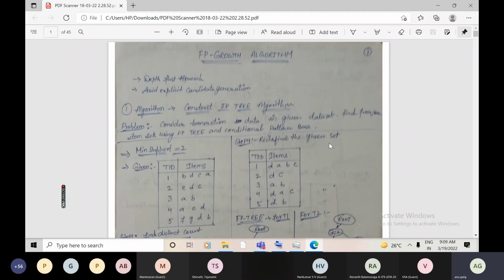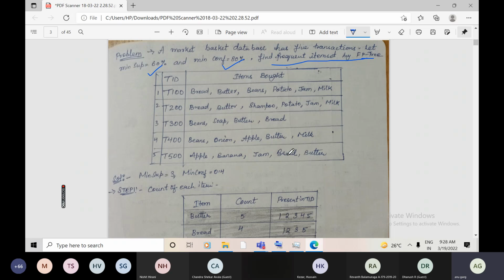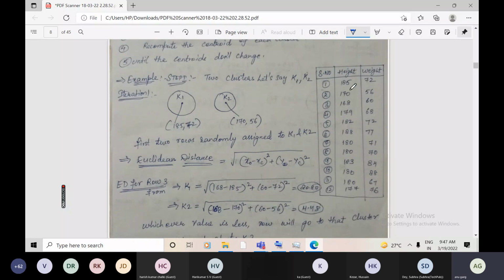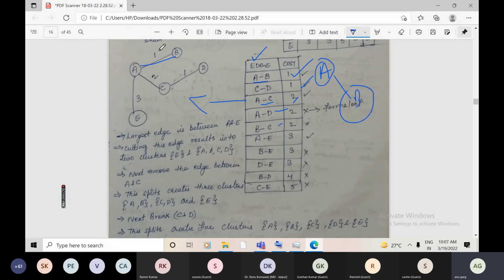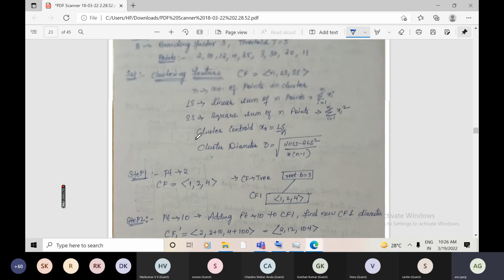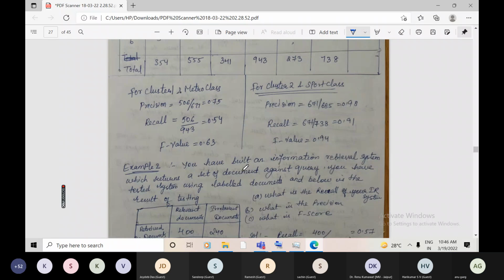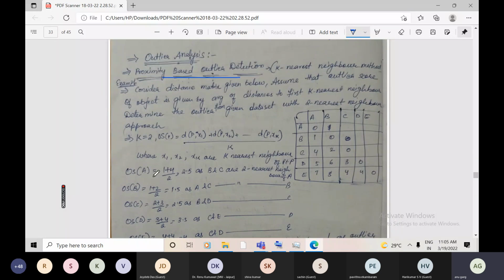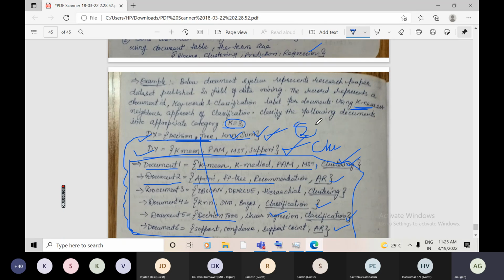BITS FIRST SEM DM POST MID SEM REVISION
BITS WILP Mtech Data Science First Sem Post Mid Sem Data Mining Revision. This video has the numericals for Data Mining topics like Association Analysis, Clustering , Anamoly Detection , Text Mining.